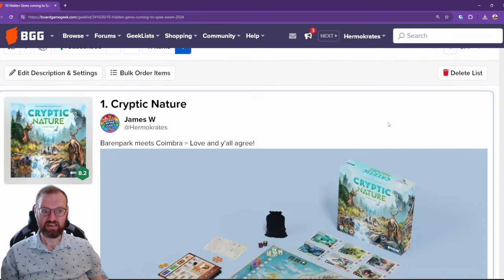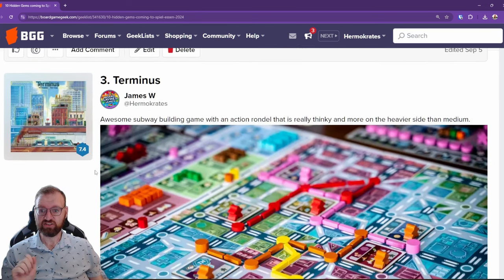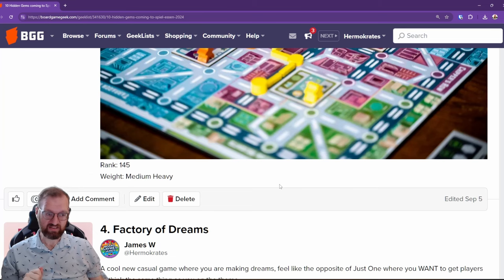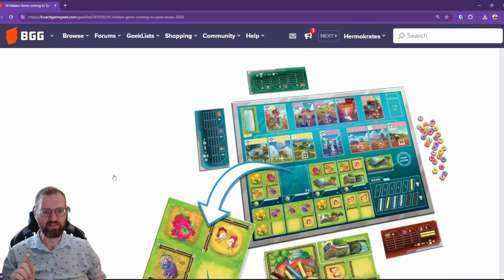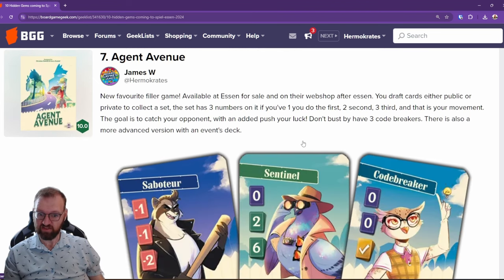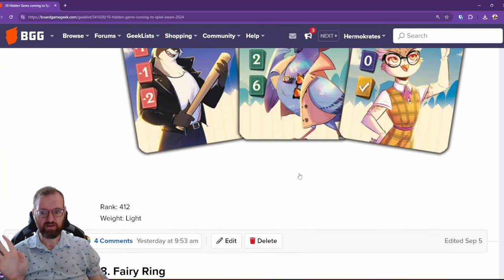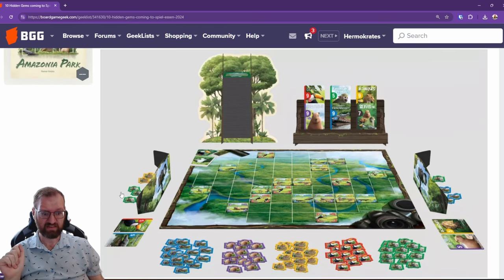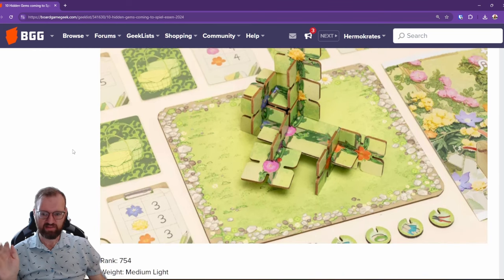Top 10 hidden gem board games at SPIEL ESSEN!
We're 1 week closer to SPIEL ESSEN, and here are 10 more games that you won't want to miss!

Timestamps:
00:00 Intro
00:14 Cryptic Nature @idventuregames
00:49 Stephens @capstonegames
01:27 Terminus @insideupgames
02:16 Factory of Dreams @sorrywearefrench
02:41 Farland @siamboardgames5935
03:33 Cudillero @tcg_factory
04:05 Agent Avenue @nerdlabgames8895
05:09 Fairy Ring @ReposProduction
05:44 Amazonia Park @koreaboardgames
06:09 Landomy  Gate on Games
06:39 Vines and Flowers @WhalesEntertainment